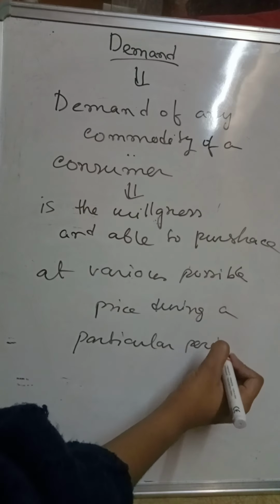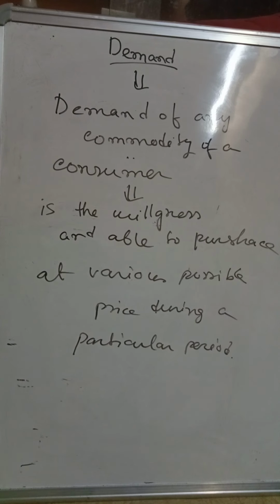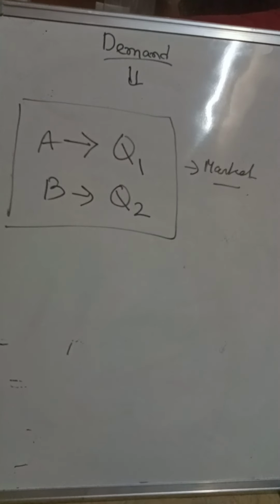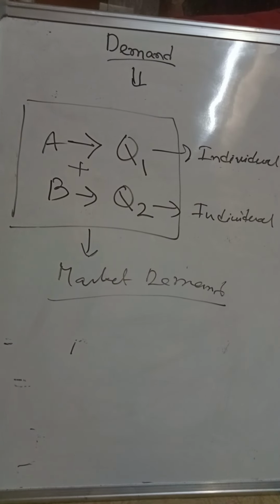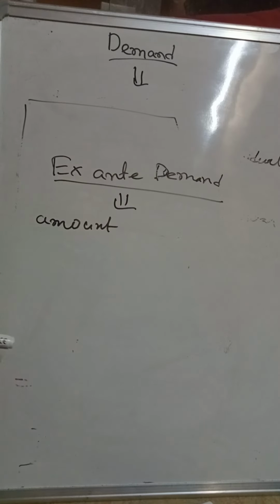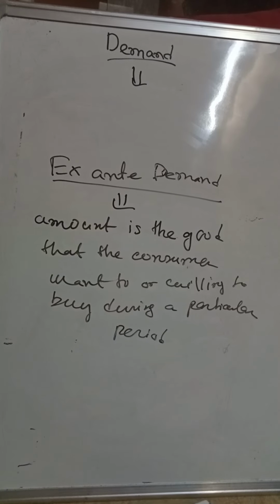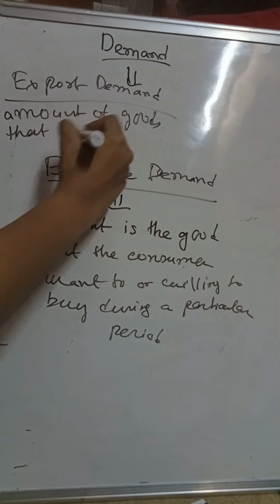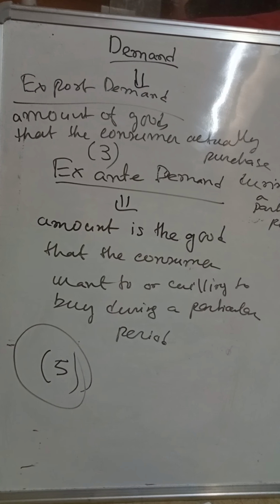Class XII(Demand)Part1 2022